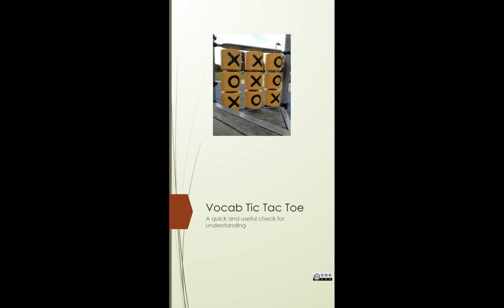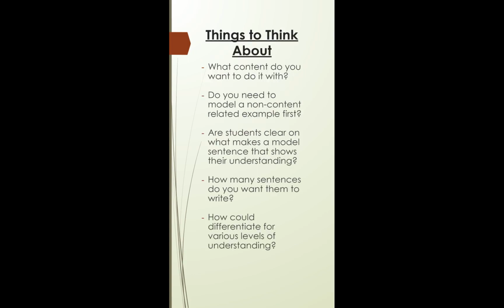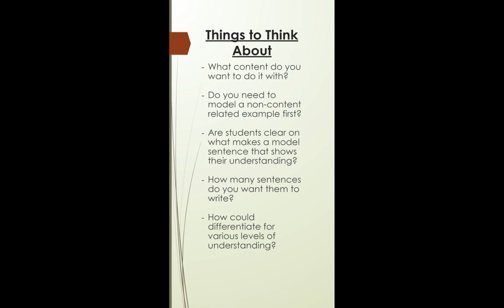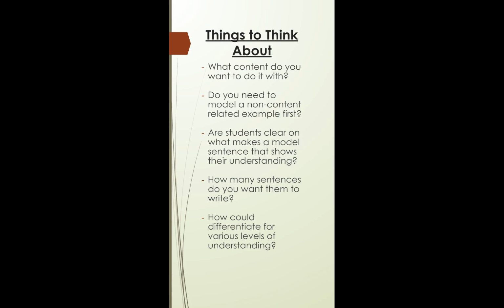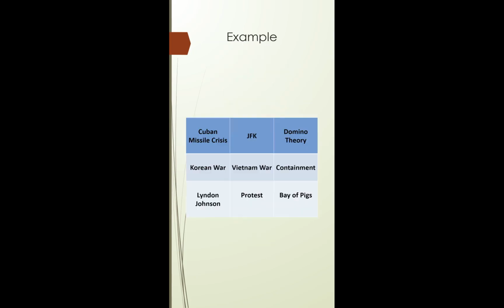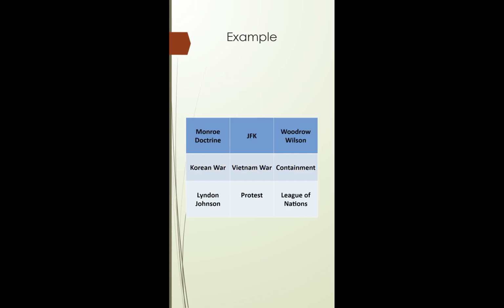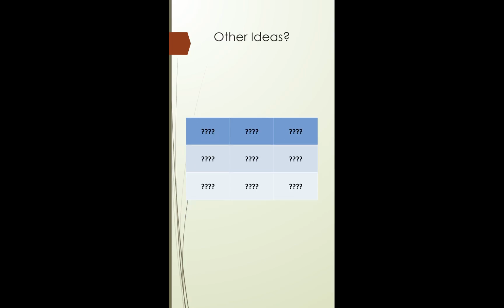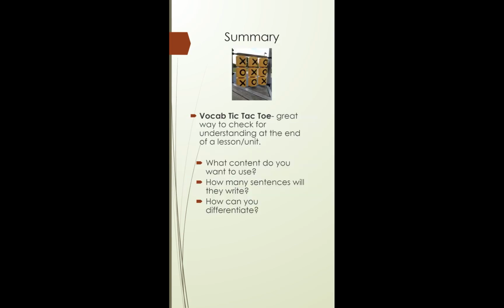GaDOE Social Studies Tiny Video Playlist Vocab Tic Tac Toe DOE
A quick and easy check for understanding